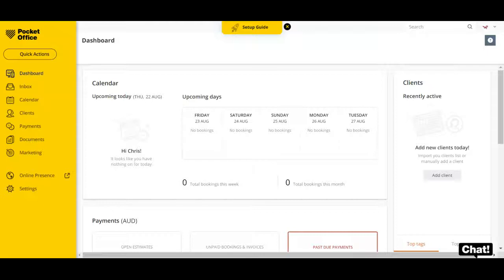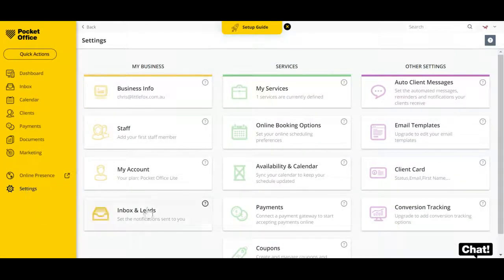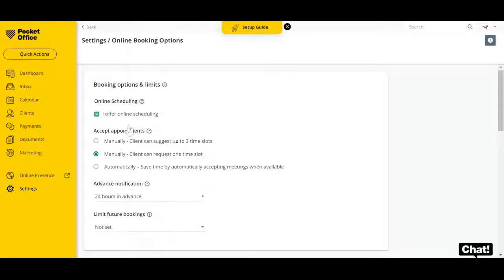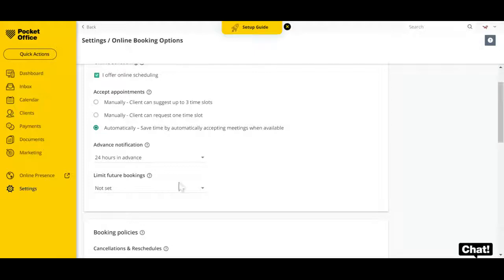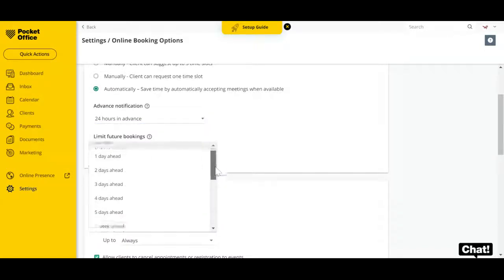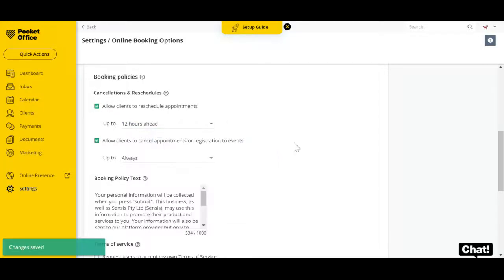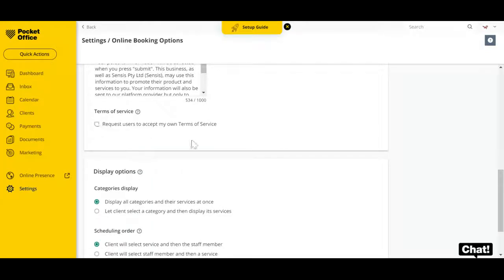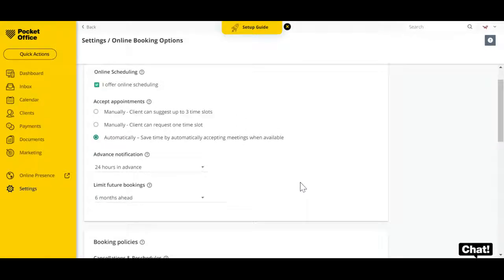Pocket Office Instructions - Scheduling Appointment Rules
If you’re overwhelmed by online appointments, don’t worry. Pocket Office is here to help!

From accepting appointments manually or automatically to limiting future bookings and adding your terms, this video has got you covered.

With our easy-to-use calendar rules, Pocket Office will function exactly the way you want it to – so you don’t get any nasty surprises.